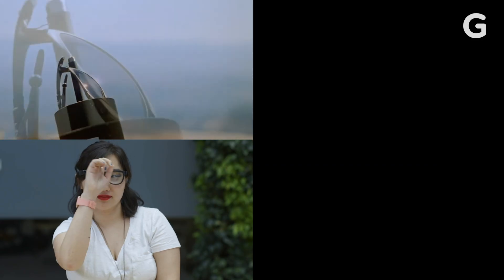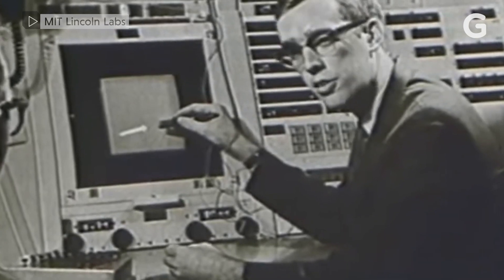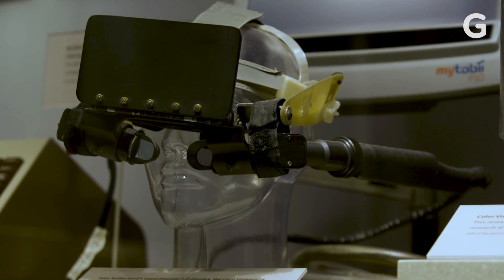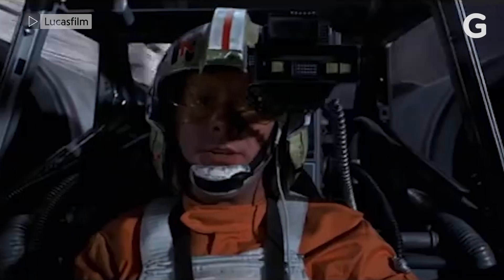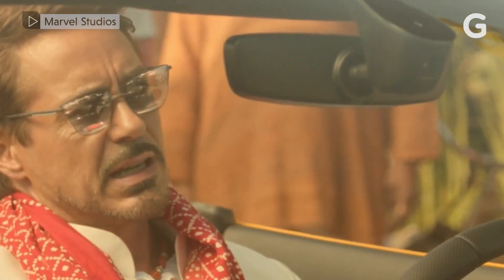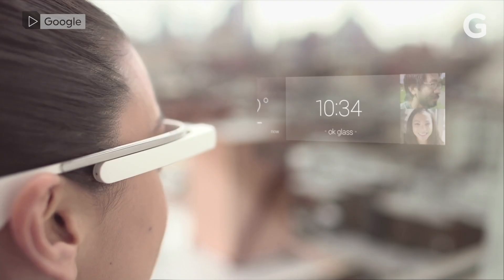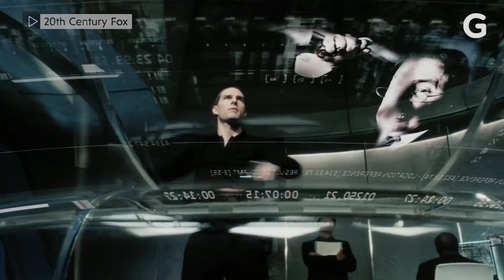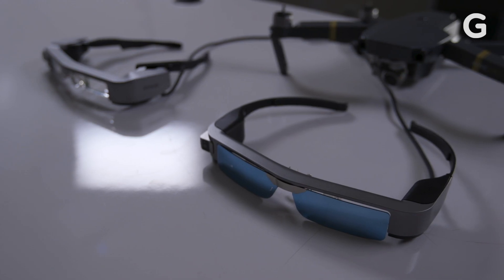How Science Fiction Ruined Smart Glasses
We can trace smart glasses all the way back to the earliest days of science fiction—Luke's HUDs in Star Wars, Robocop, Terminator, Jordi Laforge in Star Trek, and most recently, Tony Stark. But taking these expectations and turning them into reality has proven difficult—remember Google Glass?

To find out what’s taking so long, we talked to a bunch of designers, engineers, historians, sci-fi authors, and futurists about smart glasses—where that tech’s been, how it was developed, and what the future actually looks like.